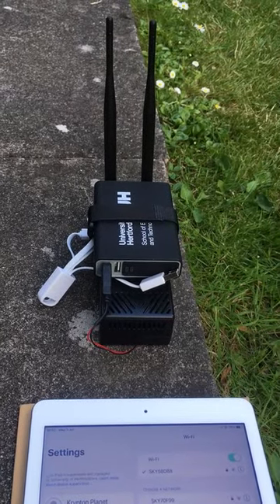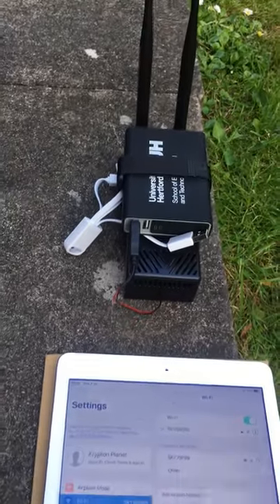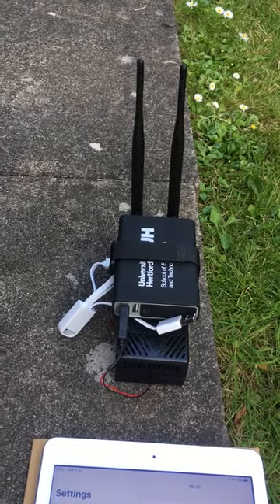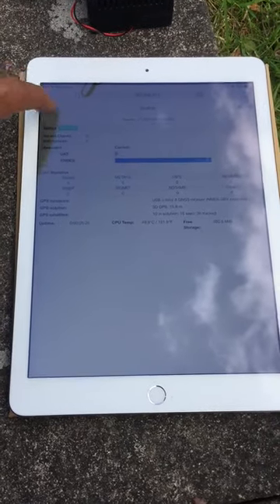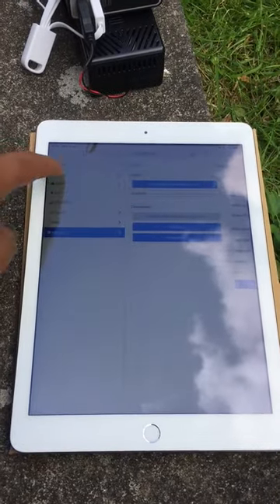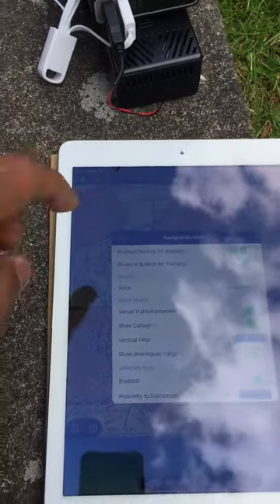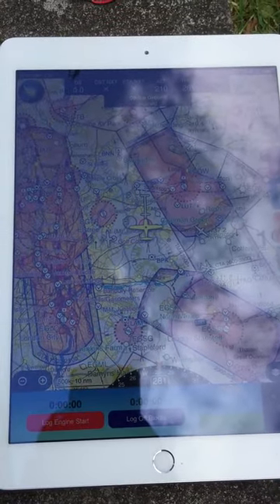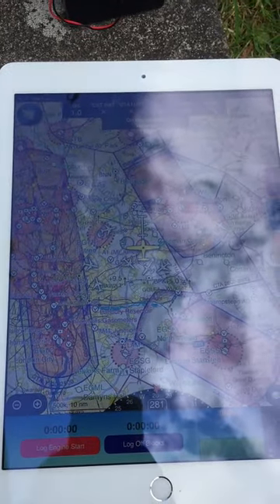Stratux compatible with SkyDemon 2019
Hello Flyers,

Flyers in the UK and the Europe can now be assured that SkyDemon is compatible with Stratux ADS B. Please copy and paste the link in your browser to see what parts I have used to assemble the Stratux unit to make it work with SkyDemon in the UK.